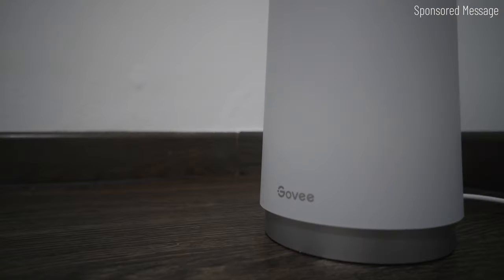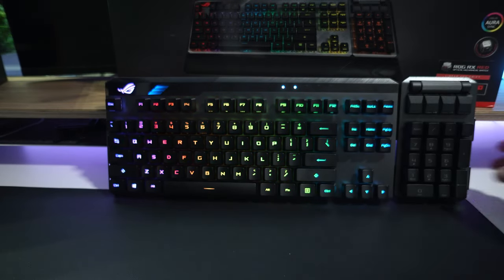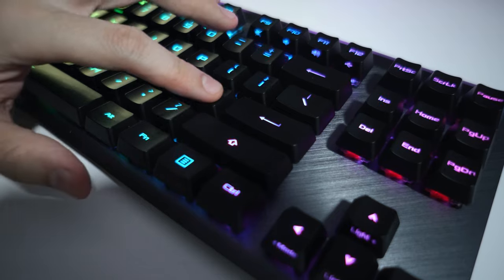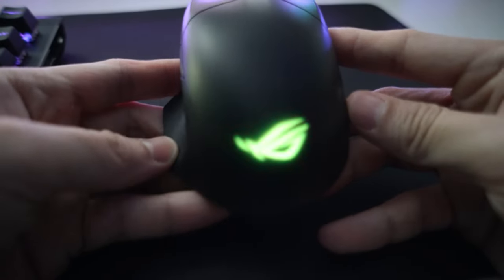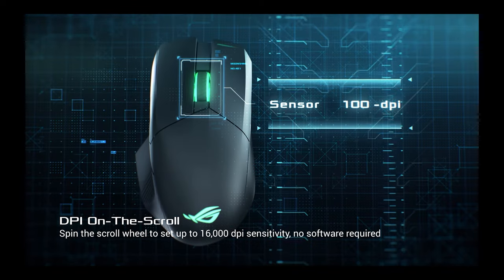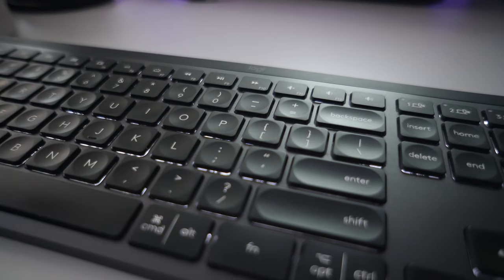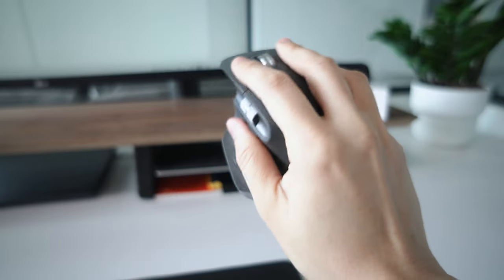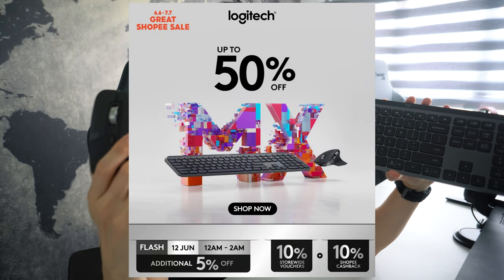Asus Claymore II & Chakram vs Logitech MX Keys & Master 3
Sharing what keyboard and mouse setup I am currently using. My first time doing a product review on keyboards and mouse, hope this is useful if you are looking to change yours!

Timestamps (0:00​)
(0:33​) - Sponsored Message
(1:45​) - Gaming Setup
(7:40​) - Work & Productivity Setup

My Work From Home Desk Setup, Study Room Tour 2021 Video,